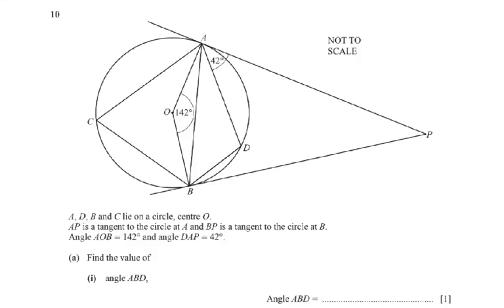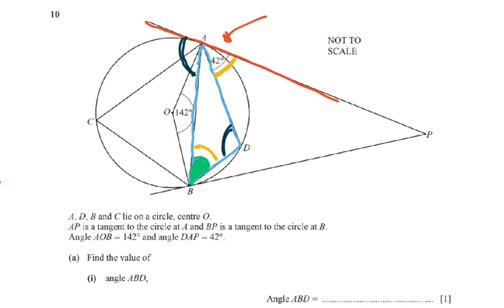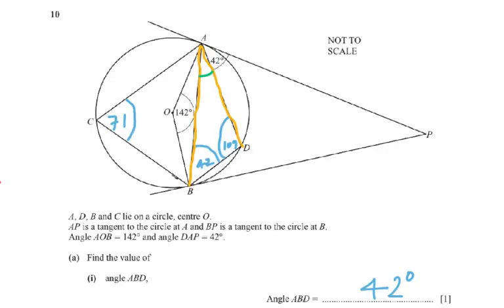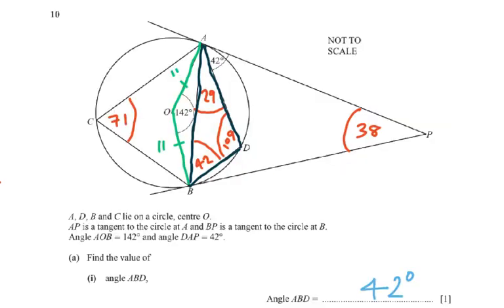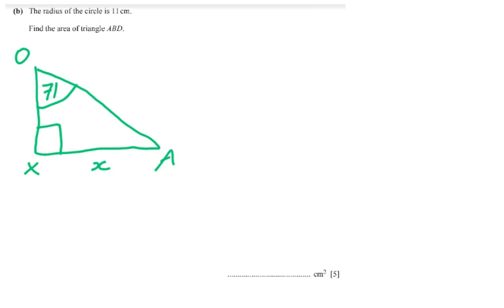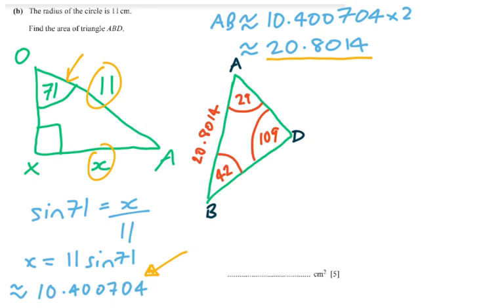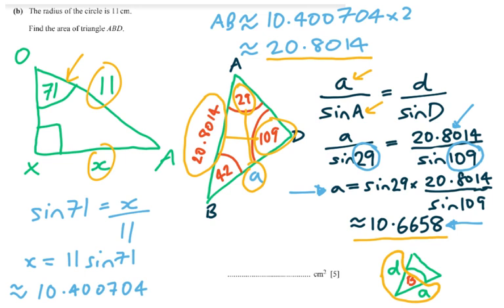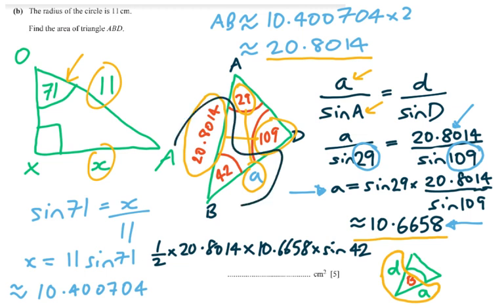May 2021 Paper 41 Question 10 Cambridge IGCSE International Mathematics (0607) - Circle Theorems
This is a long circle theorems question involving alternate segment theorem, cyclic quadrilaterals, angles in a triangle and tangents. At the end you also have to find the area of one of the triangles within the circle using 1/2absinC.